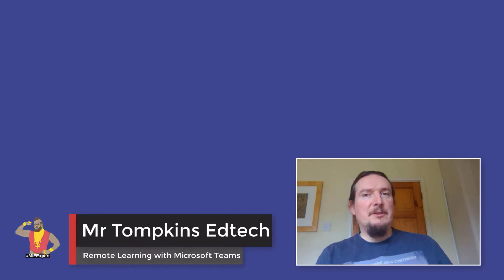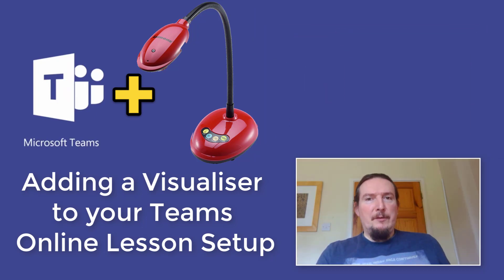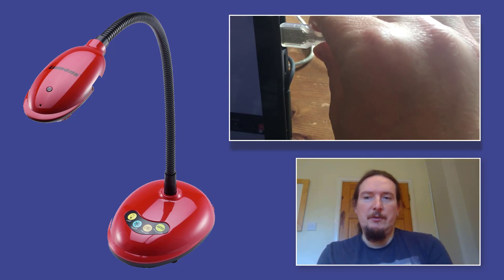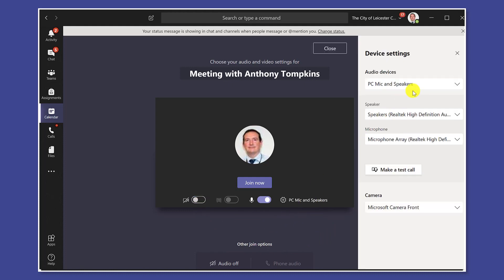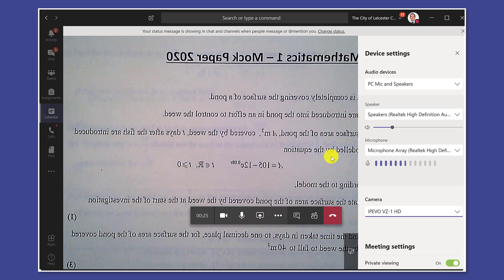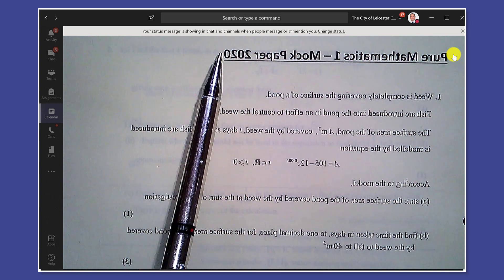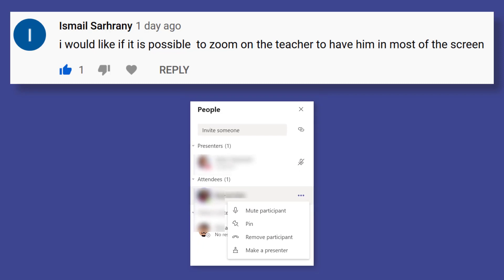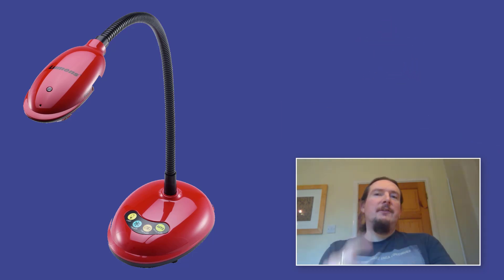Adding a Visualiser to your Microsoft Teams Remote Learning Setup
Add a visualiser to your Online Lessons setup with Microsoft Teams, the new communication / collaboration platform in Office 365. Find out how to connect a USB visualiser to your laptop/PC and share documents or textbooks via  Microsoft Teams.  Beat school closures by leveraging Microsoft Teams for remote learning.

I've started a facebook group to share ideas and offer support around Remote Learning.  ► Come join me!

Mr Tompkins Ed Tech recommends the following for your Remote Lessons:
►Blue Snowball Cardiod USB Microphone (UK)
►V500S HD Document Camera/Visualiser (UK)

►IPEVO Visualizer (US)
►Blue Snowball Cardiod USB Microphone (US)